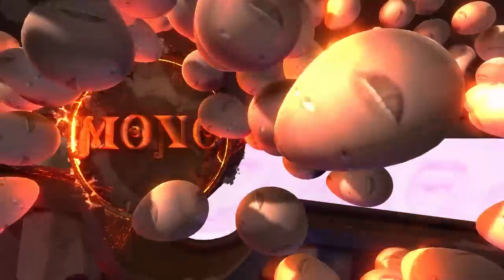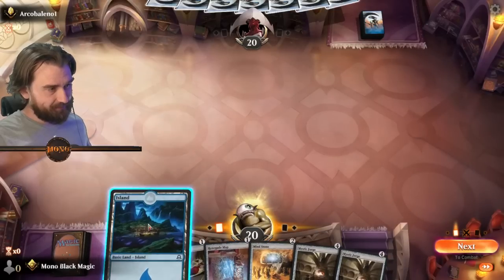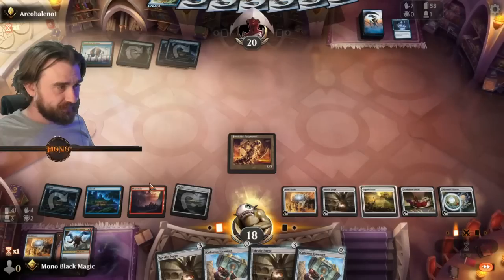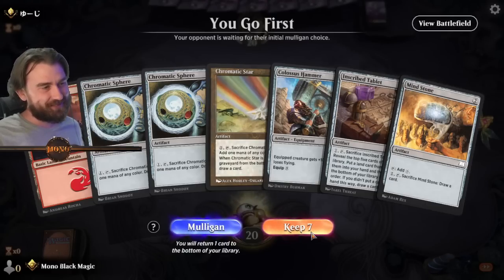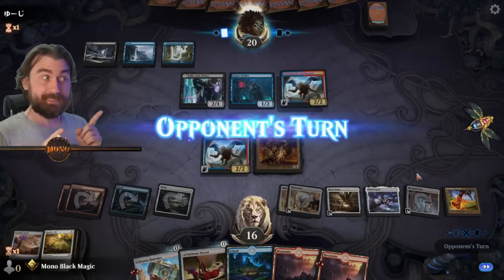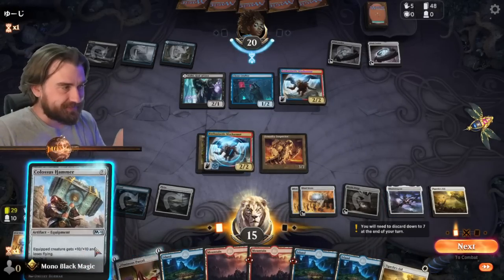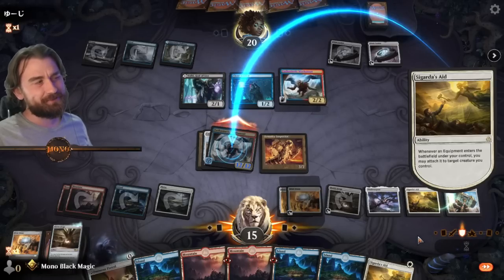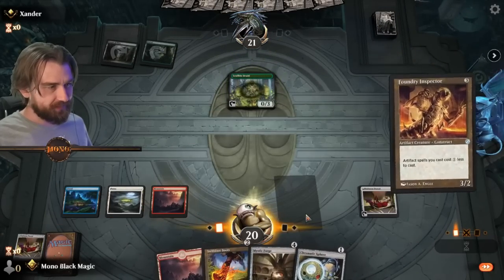FREE HAMMERS FOR EVERYONE AND EVERYTHING! Historic MTG Arena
Deck
4 Argivian Welcome (Y23) 16
4 Assemble the Team (Y23) 17
2 Tamiyo, Field Researcher (SIR) 245
4 Vorinclex, Monstrous Raider (KHM) 199
4 Teferi, Hero of Dominaria (DAR) 207
4 Aether Hub (KLR) 279
4 A-Fires of Invention (ELD) 125
4 Mana Confluence (JOU) 163
4 The Royal Scions (ELD) 199
1 Raugrin Triome (IKO) 251
1 Ketria Triome (IKO) 250
1 Jetmir's Garden (SNC) 250
4 Interplanar Beacon (WAR) 247
4 Jace, Cunning Castaway (XLN) 60
4 A-Teferi, Time Raveler (WAR) 221
1 Indatha Triome (IKO) 248
4 Mirrodin's Core (JMP) 492
4 Plaza of Heroes (DMU) 252
1 Zagoth Triome (IKO) 259
1 Savai Triome (IKO) 253